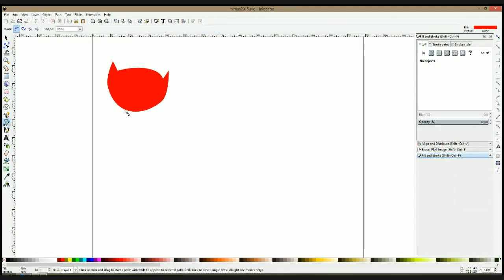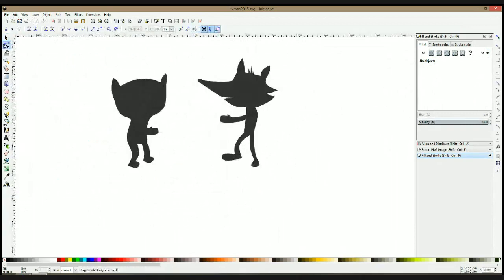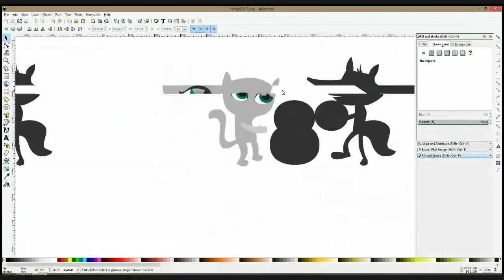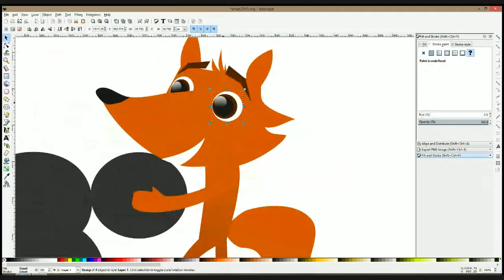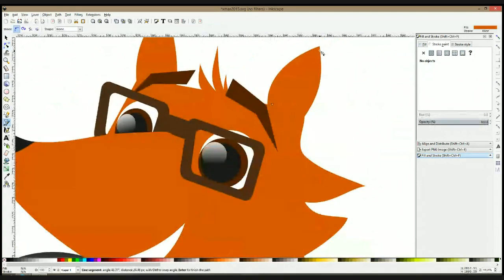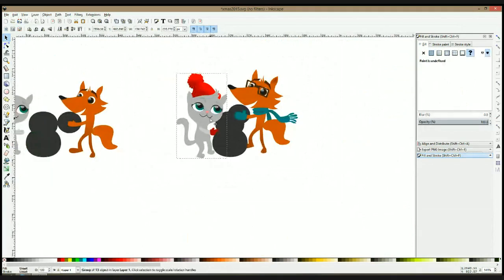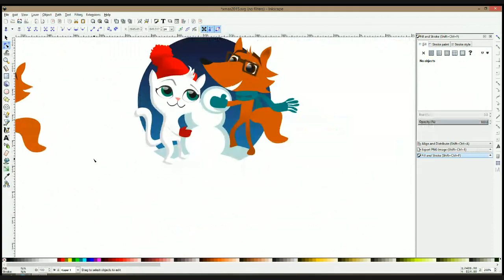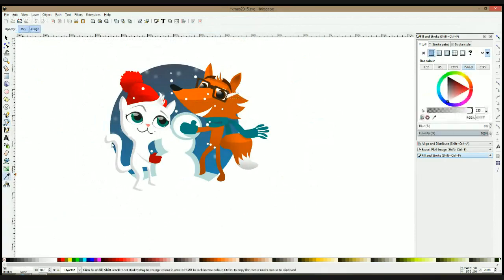Inkscape fox and cat illustration - live drawing 2015 Christmas special!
This is my Christmas live drawing :)